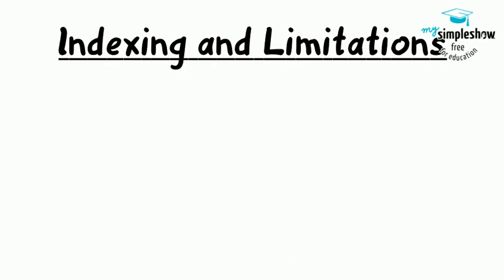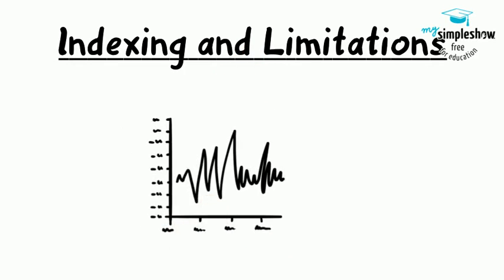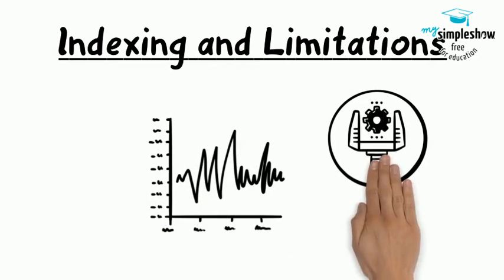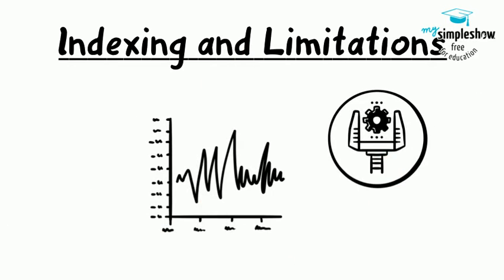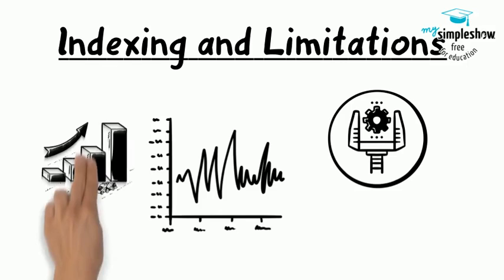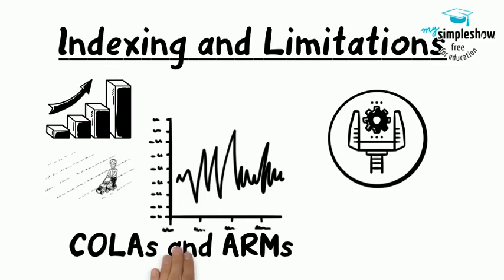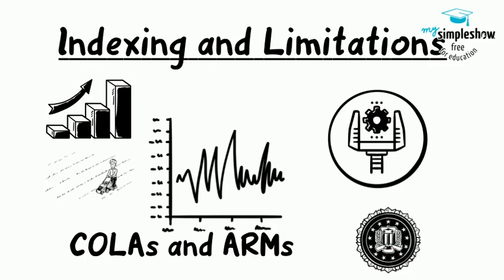22.5 Indexing and Limitations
Title: Indexing and Limitations. A payment is indexed if it is automatically adjusted for inflation. Examples of indexing in the private sector include wage contracts with cost-of-living adjustments (COLAs) and loan agreements like adjustable-rate mortgages (ARMs). Examples of indexing in the public sector include tax brackets and Social Security payments.

When a price, wage, or interest rate is adjusted automatically with inflation, economists use the term indexed. An indexed payment increases according to the index number that measures inflation. Those in private markets and government programs observe a wide range of indexing arrangements.
In the 1970s and 1980s, labor unions commonly negotiated wage contracts that had cost-of-living adjustments (COLAs) which guaranteed that their wages would keep up with inflation. These contracts were sometimes written as, for example, COLA plus 3%. Thus, if inflation was 5%, the wage increase would automatically be 8%, but if inflation rose to 9%, the wage increase would automatically be 12%. COLAs are a form of indexing applied to wages.
An adjustable-rate mortgage (ARM) is a type of loan that one can use to purchase a home in which the interest rate varies with the rate of inflation. Often, a borrower will be able receive a lower interest rate if borrowing with an ARM, compared to a fixed-rate loan. The reason is that with an ARM, the lender is protected against the risk that higher inflation will reduce the real loan payments, and so the risk premium part of the interest rate can be correspondingly lower.
We can sum up the cause of inflation in one phrase: Too many dollars chasing too few goods. The great surges of inflation early in the twentieth century came after wars, which are a time when government spending is very high, but consumers have little to buy, because production is going to the war effort. Governments also commonly impose price controls during wartime. After the war, the price controls end and pent-up buying power surges forth, driving up inflation.

The policy implications are clear. If we are to avoid inflation, the amount of purchasing power in the economy must grow at roughly the same rate as the production of goods. Macroeconomic policies should be designed so that the purchasing power of households shall remain at least the same or getter better. Policy tools such as taxes, spending, and regulation of interest rates and credit can increase or decrease inflation.